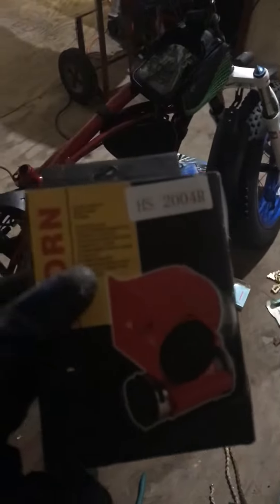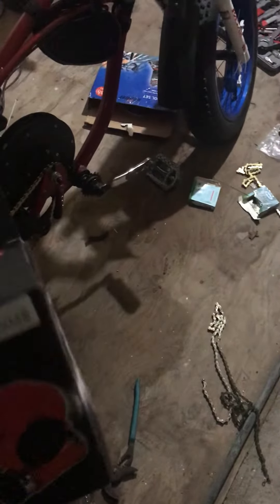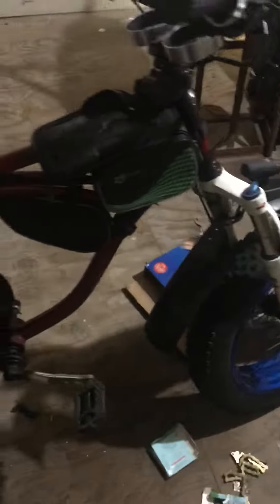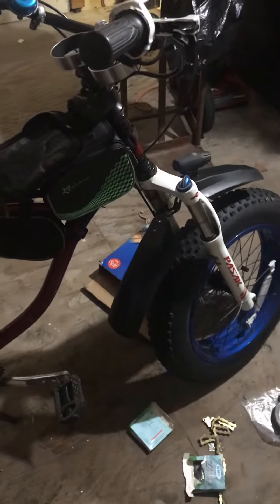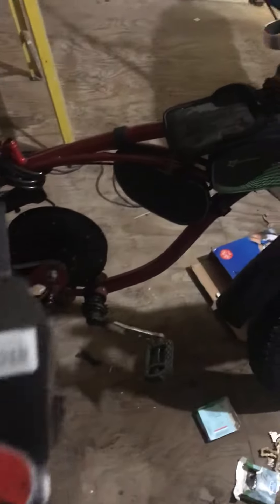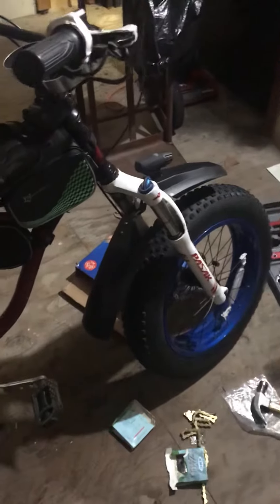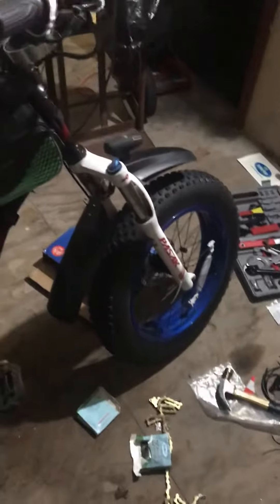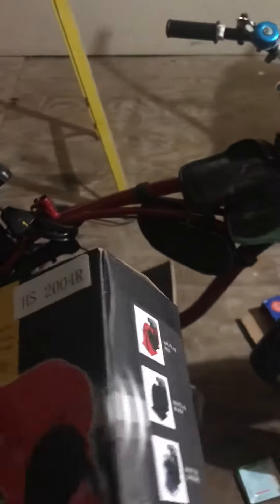Horn horny 😂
It’s going down in the secret laboratory lol